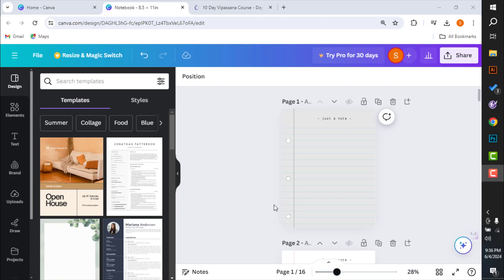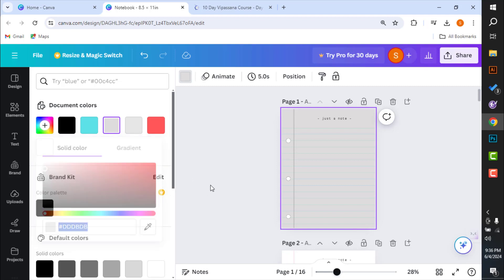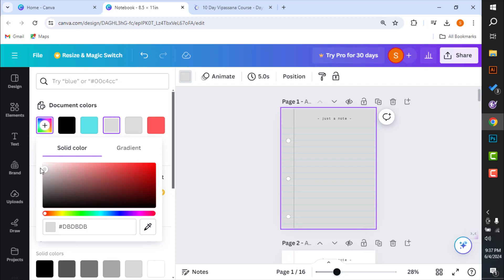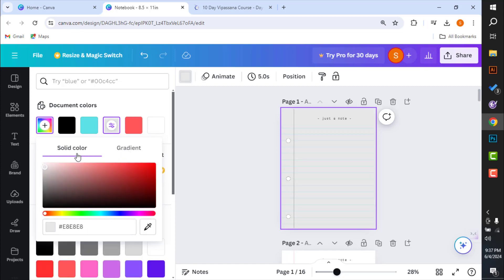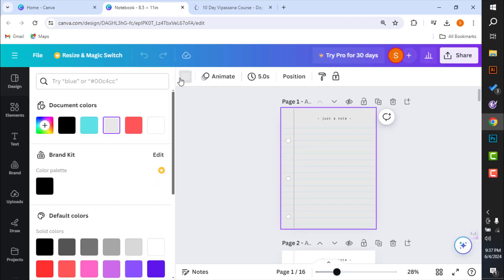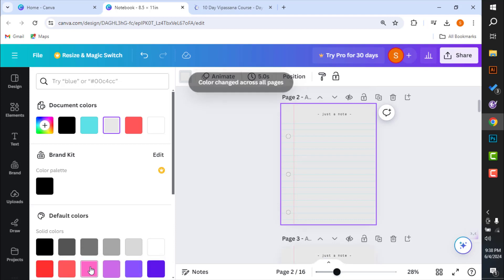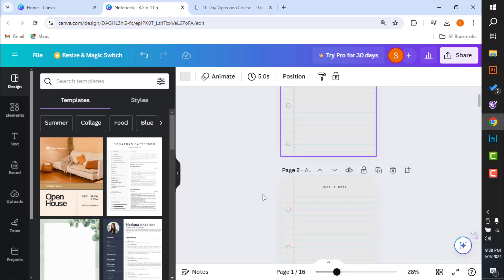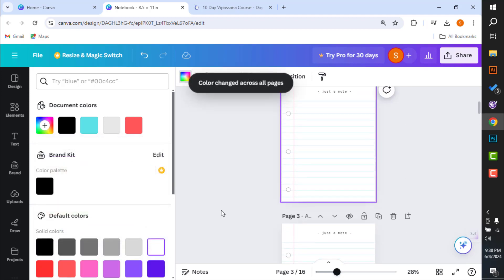Change background color of all pages at once in Canva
Today in this video we will learn how to change background color of all pages at once in Canva.